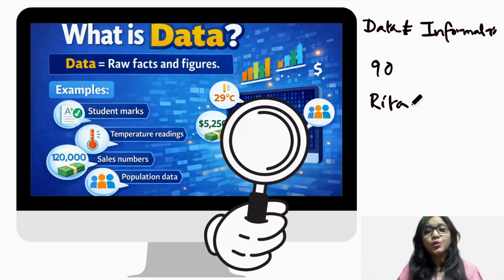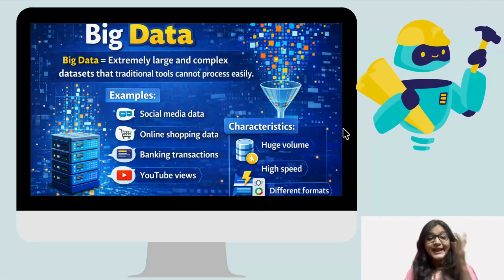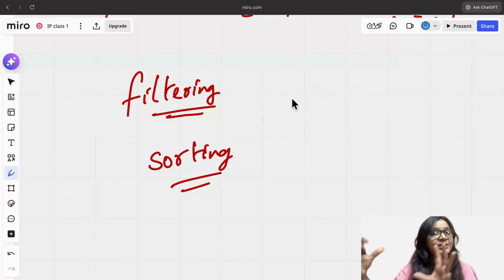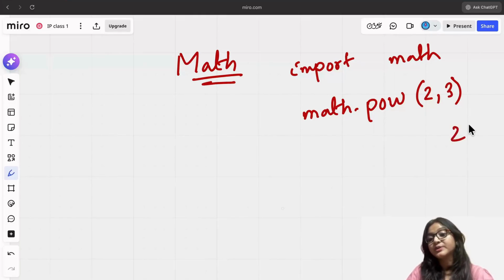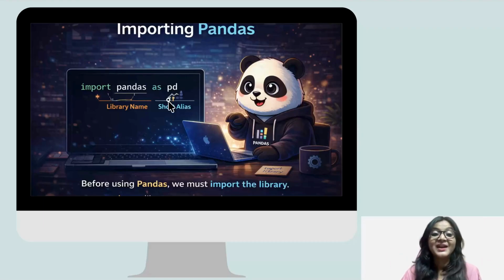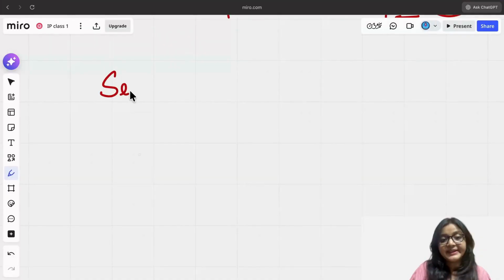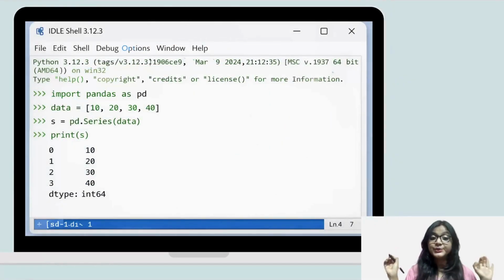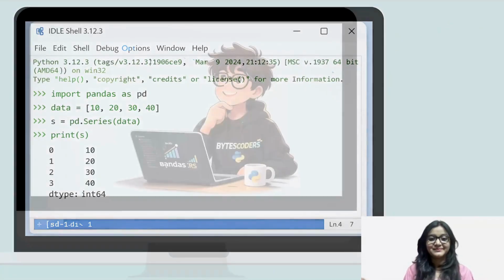Introduction to Pandas What is Data Analysis? | CBSE 2026–27 | Class 12 Informatics Practices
In this video, we begin Data Analysis with Python for Class 12 Informatics Practices (CBSE 2026–27).

Students will understand the concept of Data Analysis and why modern computer science needs better tools to handle large amounts of data. We also introduce Pandas Series, one of the most important data structures used in Python for data analysis.
In this lesson you will learn:

• Why Data Analysis is important
• Need for better data structures for large data
• Introduction to Pandas Library
• What is a Series in Pandas
• Simple examples of creating a Series in Python

This video is useful for CBSE Class 12 Informatics Practices students, beginners learning Python Data Analysis, and anyone starting with Pandas.